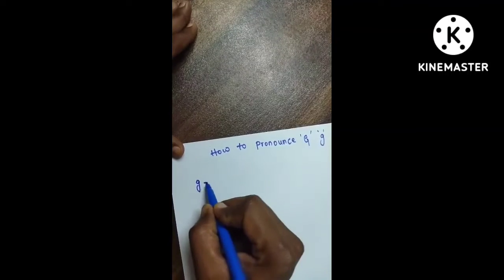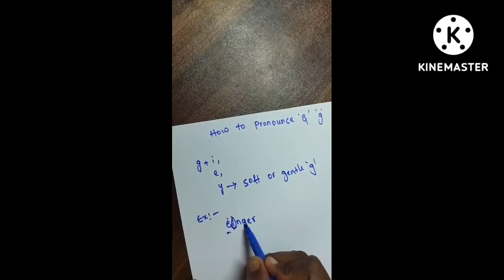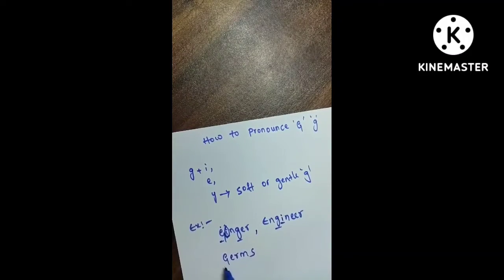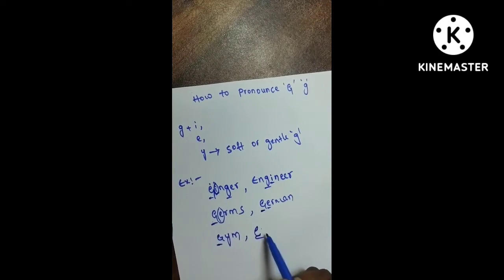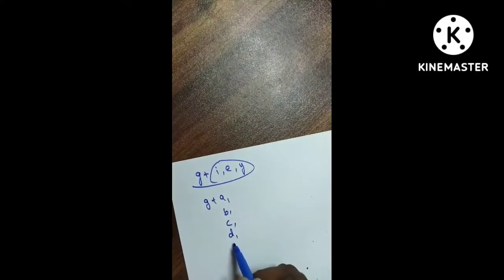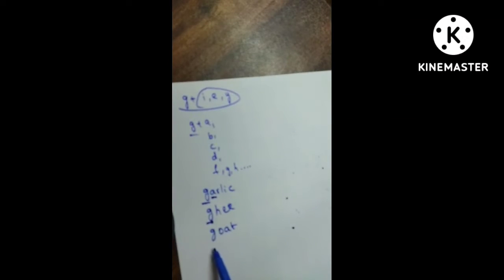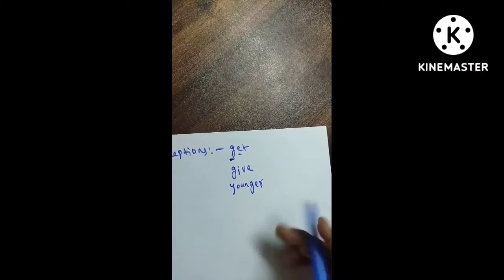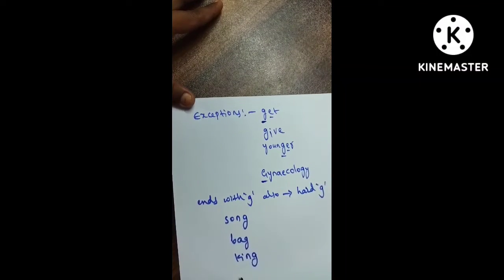How to Pronounce 'G' 'g' Or Soft G and Hard G🎸🍇